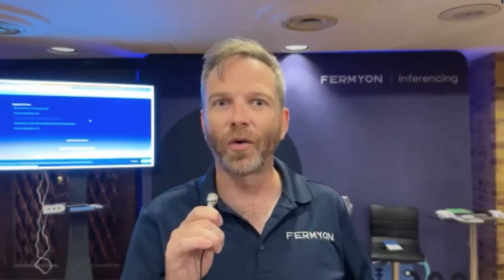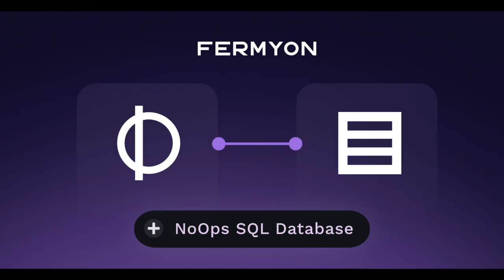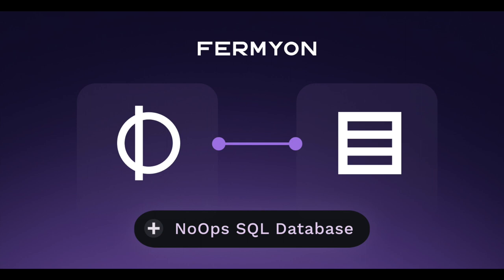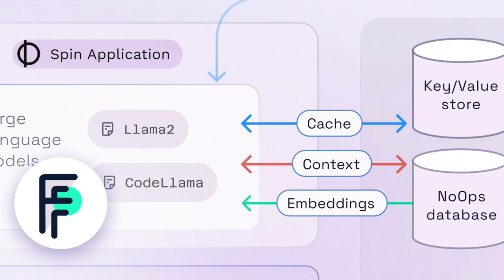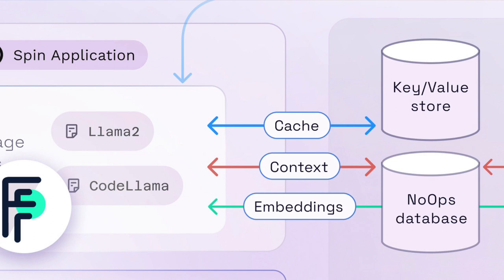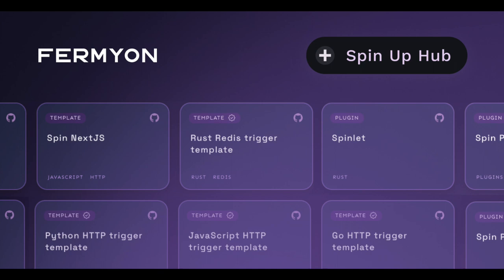Matt Butcher explains how Serverless AI Inferencing works | LIVE from Civo Navigate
Hello Fermyon Friends,
The original live-stream explainer from Civo Navigate Europe 2023 has been uploaded here with chapter indexing for your convenience.

00:00 Matt's roaming microphone intro - lunchtime at Civo Navigate Europe 2023
00:25 Fermyon Serverless AI
01:30 Inferencing in your code (via SDKs)
02:10 CPUs vs GPUs
03:06 Civo-powered GPUs and Deep Green
04:00 AI grade CPUs for AI inference
04:50 Combining key-value & database services with Fermyon Serverless AI
05:45 Fermyon Cloud takes care of storage for you
06:45 Caching AI inferencing using key-value storage
07:13 Vector-based operations in Fermyon Cloud (pre-seed AI models)
08:15 Content recommendation using AI inferencing
09:00 Spin Up Hub
09:35 Wrap up